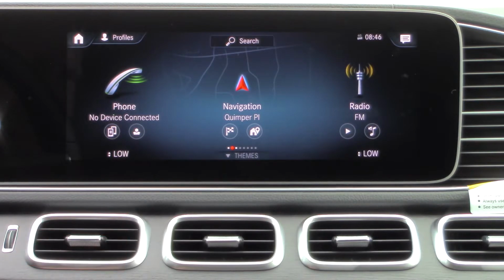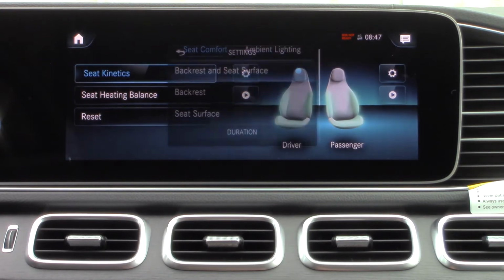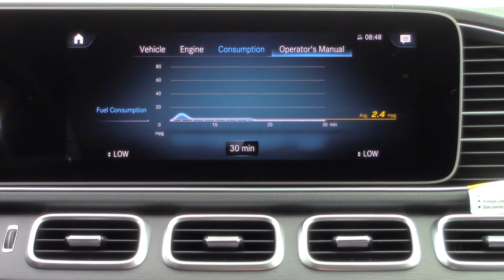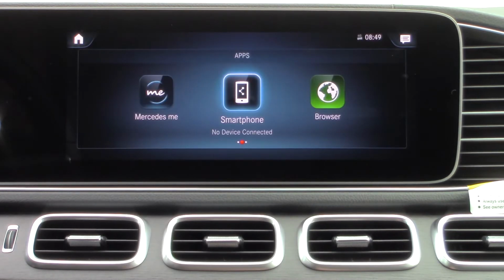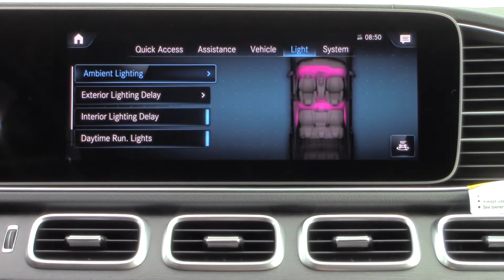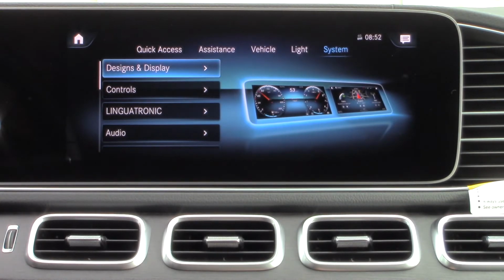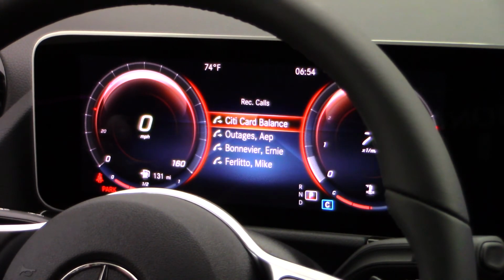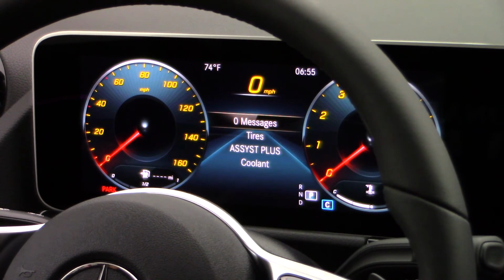Here Is A Quick Tour Of The Mercedes-Benz User Experience (MBUX)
The latest in technology from Mercedes-Benz is known as the MBUX or Mercedes-Benz User Experience. Take a quick look at the features and functionality of the MBUX in today’s Vehicle Visionary video.